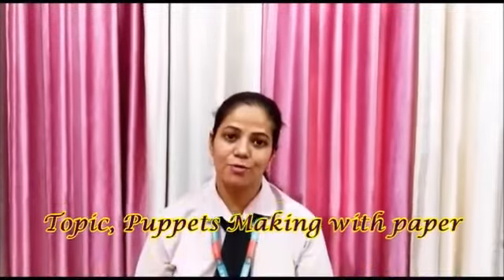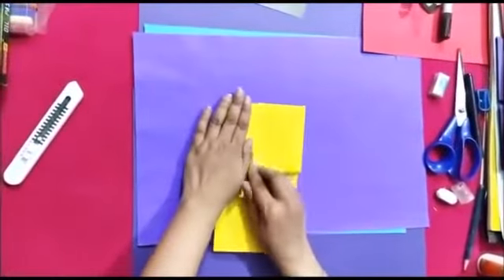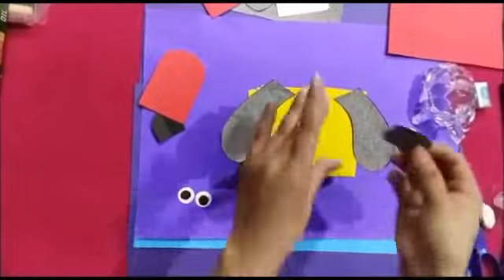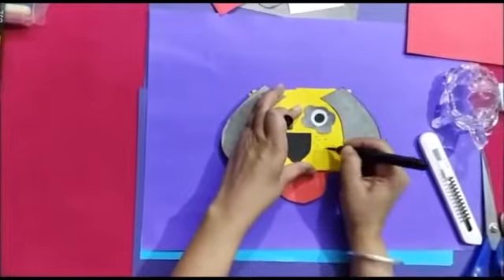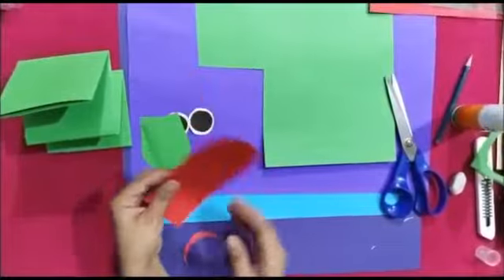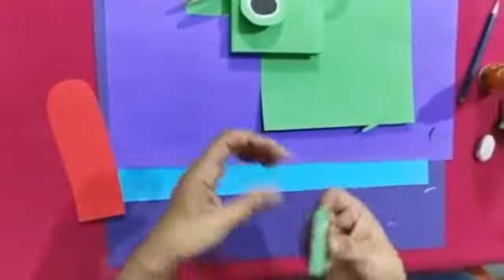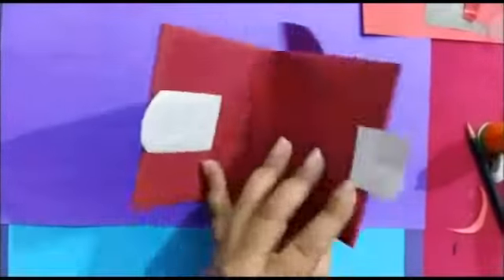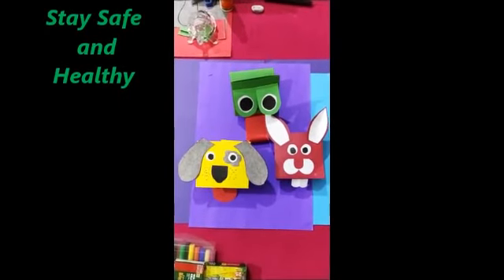Topic - Puppets Making (Class III)